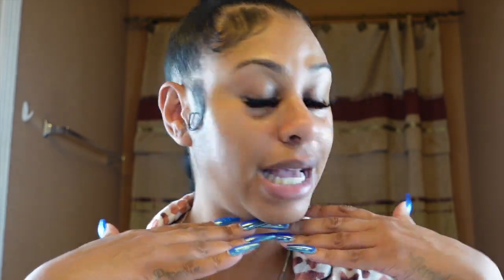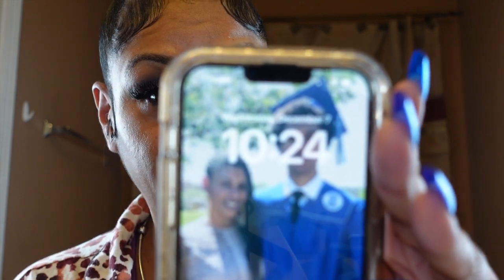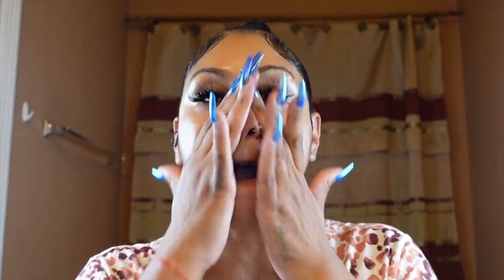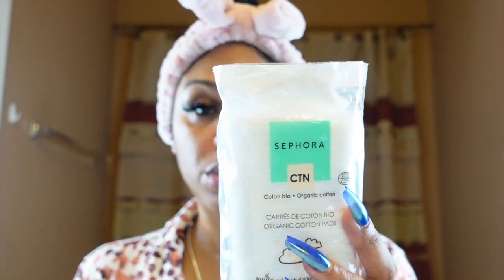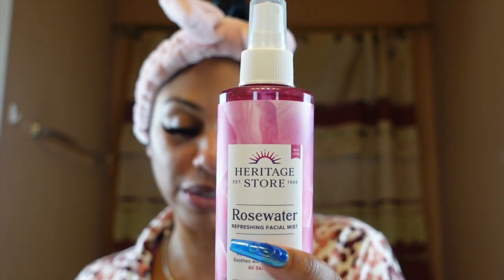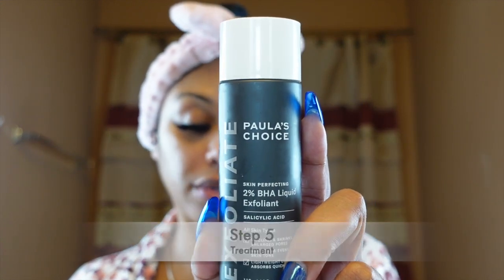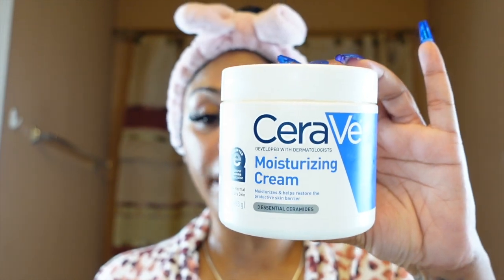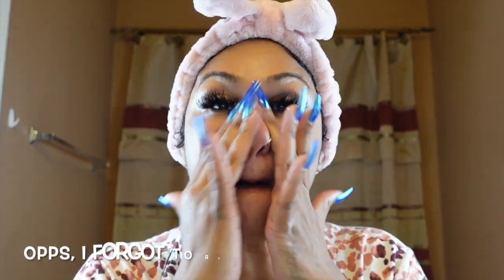VLOGMAS|NIGHTTIME SKINCARE ROUTINE FOR GLASS SKIN + HORMONAL ACNE(REALISTIC) WHY I MIXED A STEP!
Welcome beautiful,
vlogmas 2 and I am switching it up. After a long day of work. I decided to show you all my night time routine and how to get glowy/glass skin. If you like me to do more content nike this. I have a lot planned for vlogmas so stay around for that.

Products Mentioned:
1. Tatcha Camellia Oil cleanser
2. CeraVe Hydrating Cleanser
3. Heritage Rosewater face mist
4.Numbuzin No 3 Toner
5. Paula's Choice Skin perfecting 2 % BHA Liquid exfoliant
6.Numbuzin No 3 Skin softening serum
7.CeraVe Moisturizing cream

Join the Slay Babes!  Why? because we're growing and glowing!!

ABOUT ME :
Location: Atlanta
Age: Early 40's
Camera: Sony ZV1